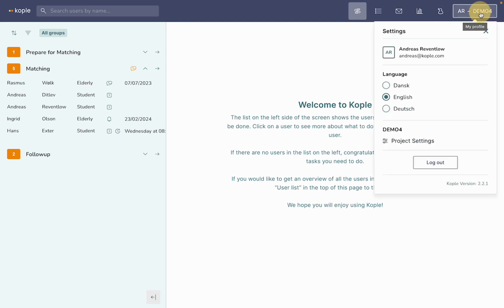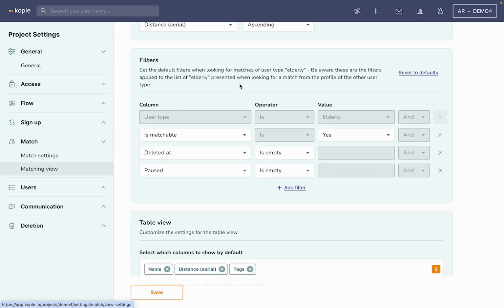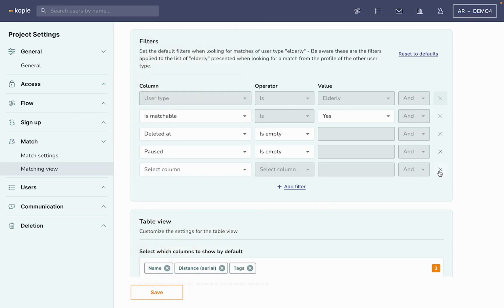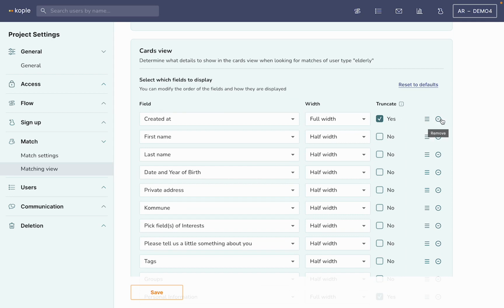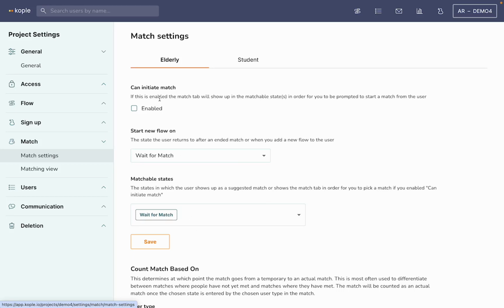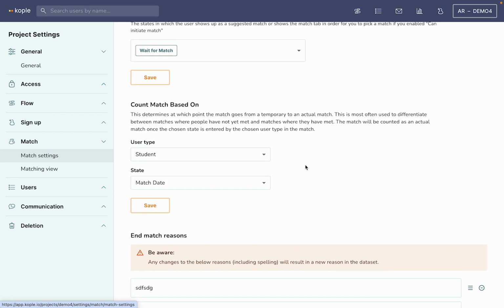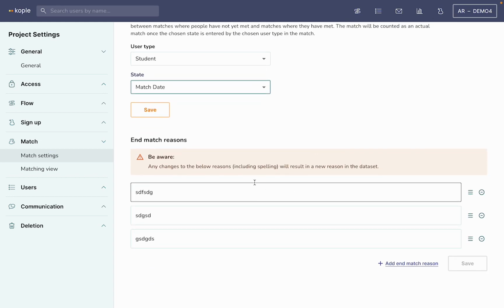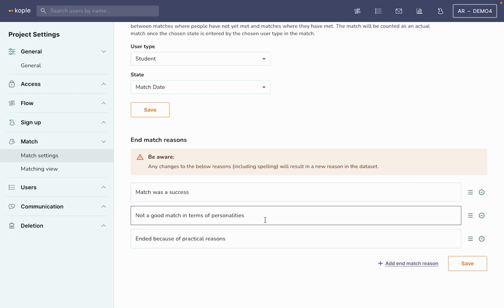Kople Project Settings: Match Settings